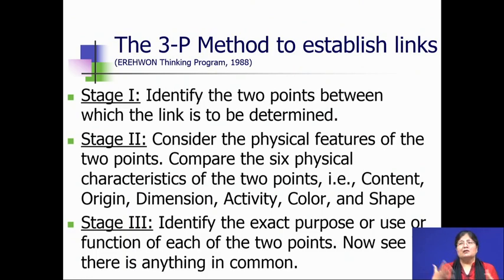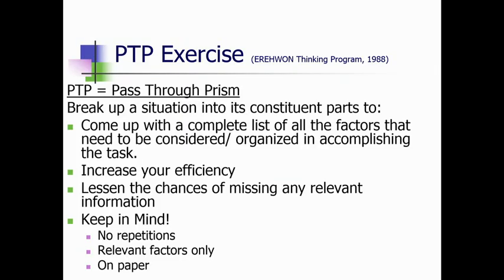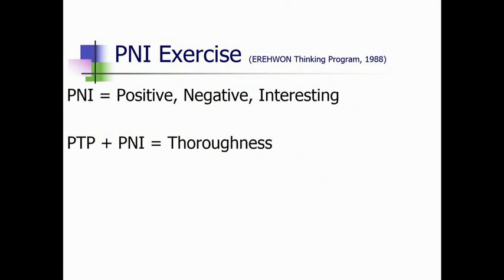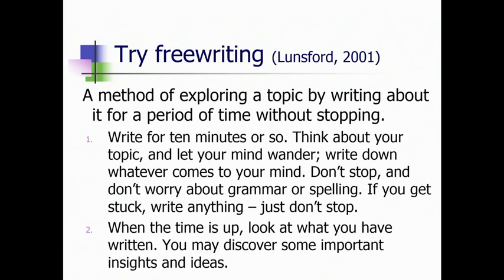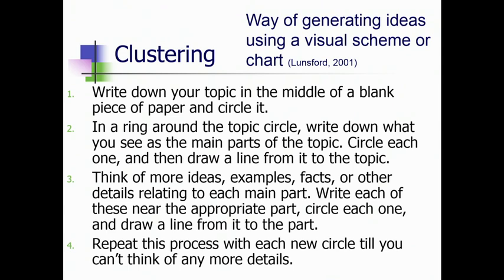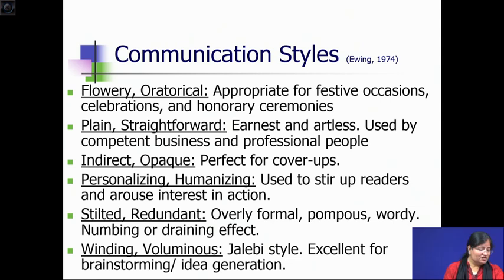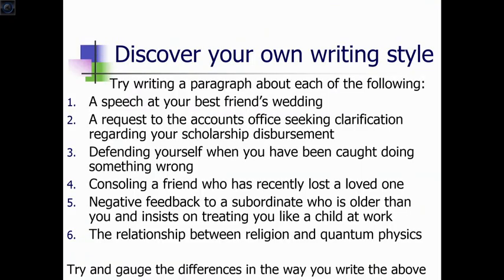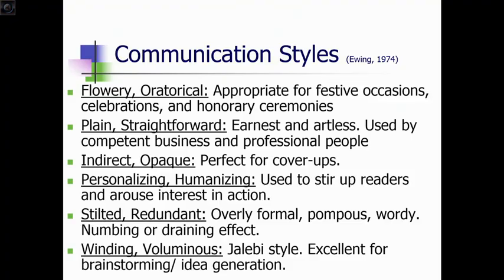The Writing Process 2